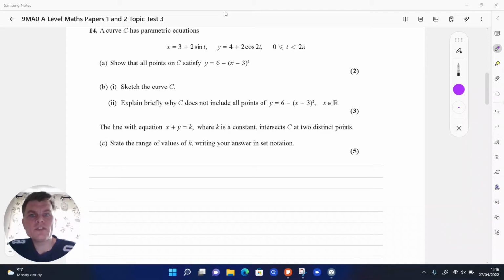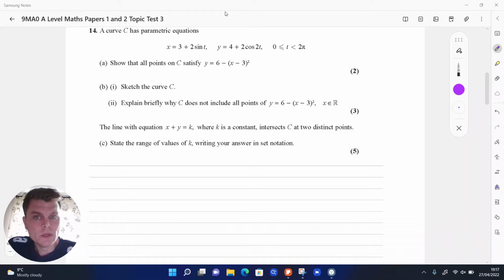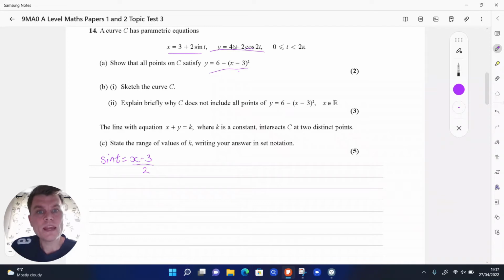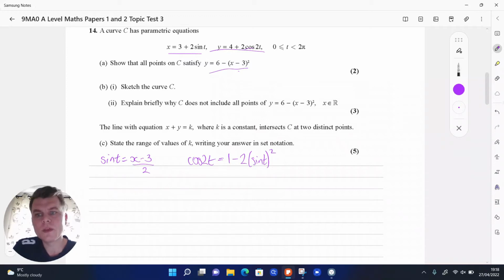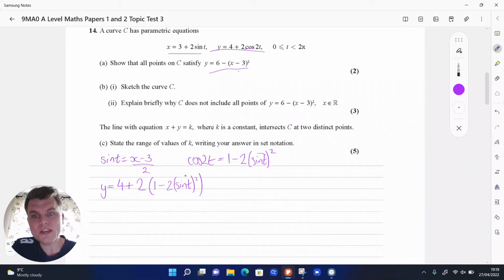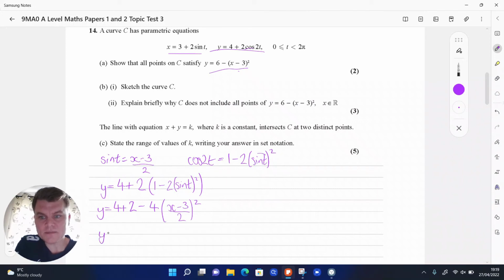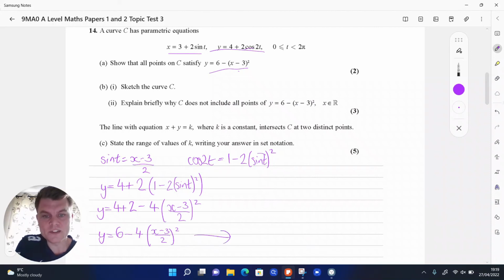Edexcel Summer 2022 A Level Revision Topic 3 Q2a (Parametric Equations)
Talked through worked solution of a parametric equations question that Edexcel has identified as closely aligned to what is in the A Level advance information for summer 2022 exams.